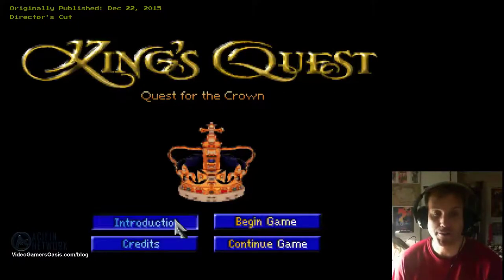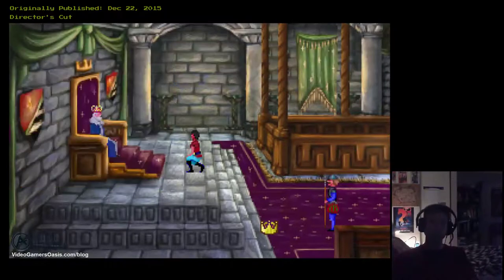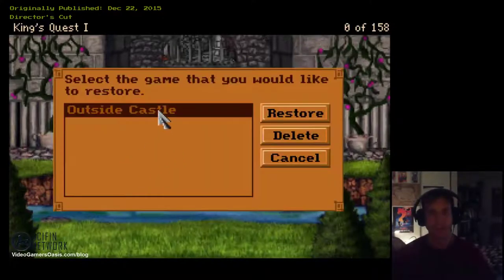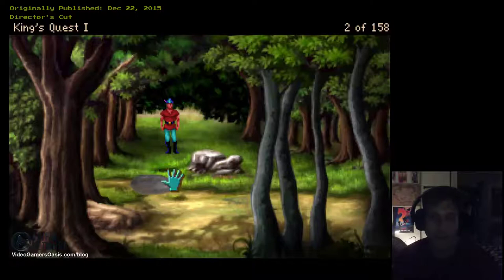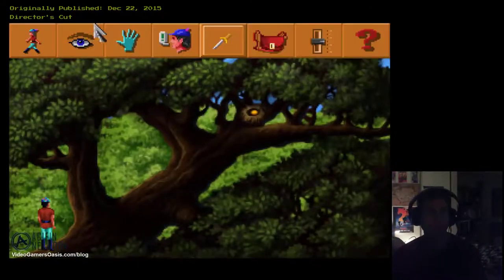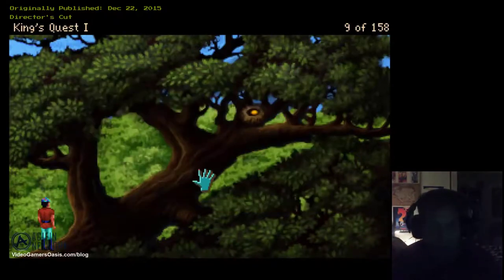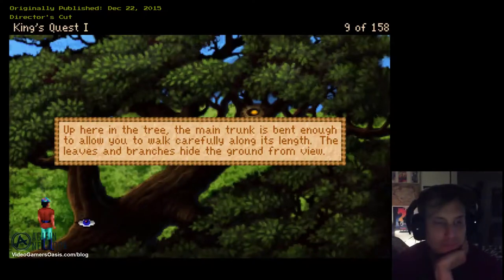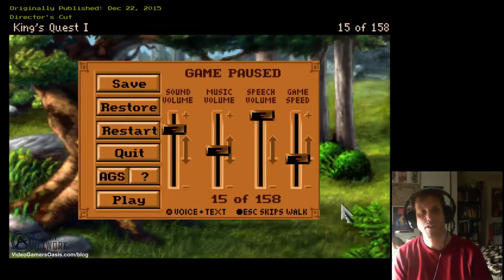King's Quest 1: Quest For The Crown - Walkthrough - Director's Cut - Intro - 2018-02-28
Originally Published: Dec 22, 2015

Director's Cut

"King's Quest I: Quest for the Crown, a revolutionary game designed by Roberta Williams and first released in 1984, epitomizes the classic adventure gaming experience. This game was the first of its kind which allowed the player to interact in an entirely original 2.5D world and can be credited as the game that started graphic adventure gaming on the PC. Though the original AGI parser-based version is outdated and primitive-looking by today's gaming standards, in 1984 it was revolutionary. King's Quest I was not only groundbreaking but also history in the making. It was followed by seven sequels bearing the King's Quest title."